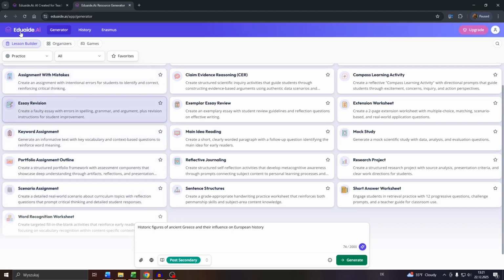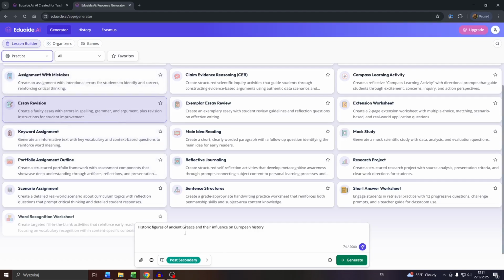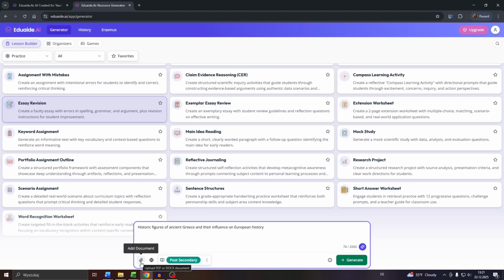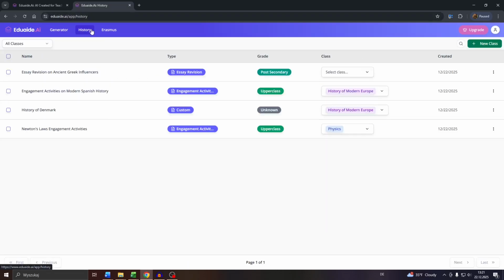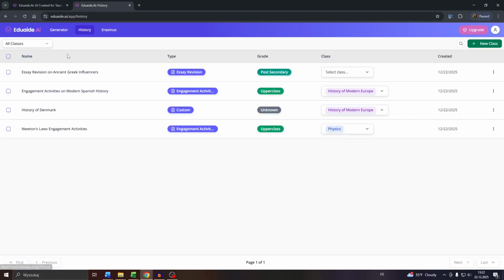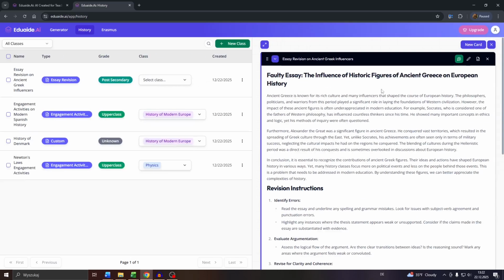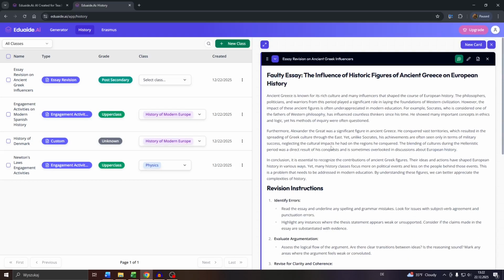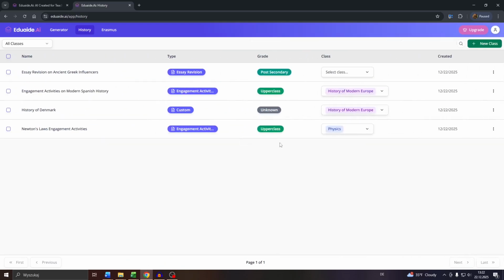How to Attach Document to Lesson on Eduaide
Learn how to attach documents to a lesson on Eduaide for better lesson organization.